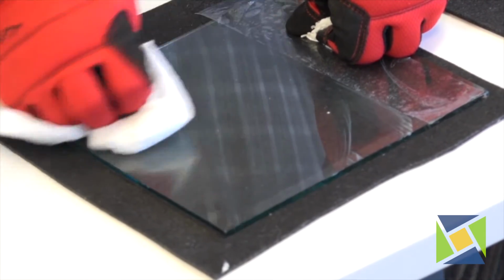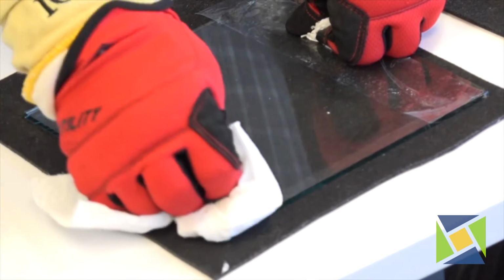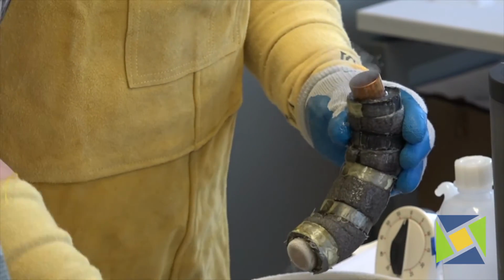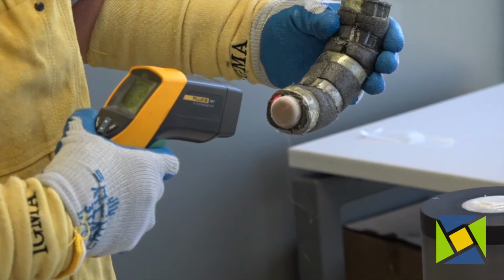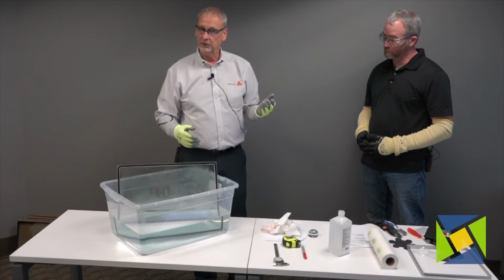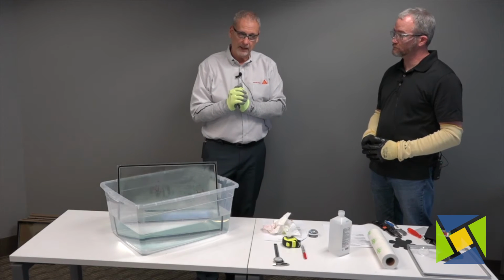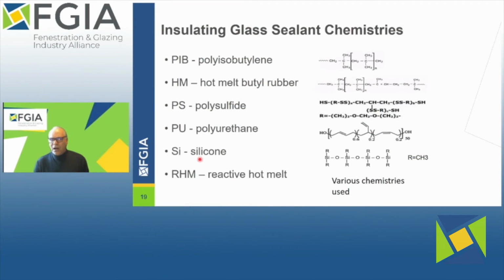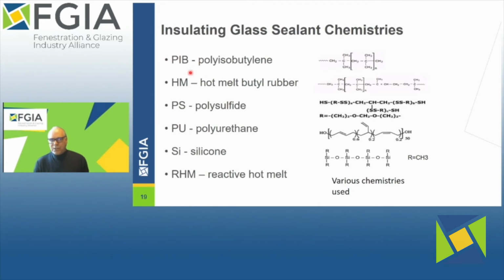IG Fabricators Workshop Overview